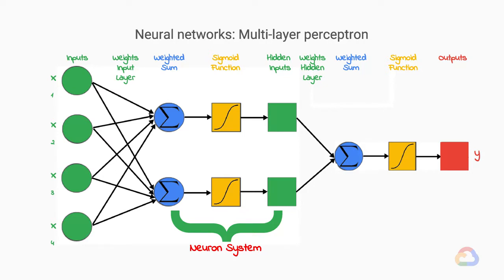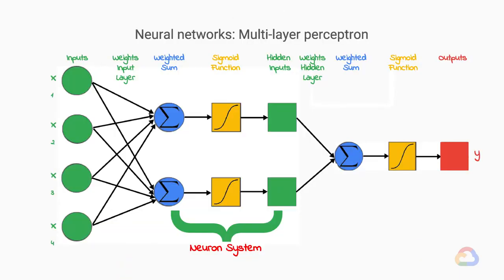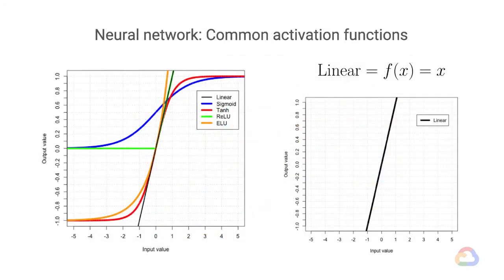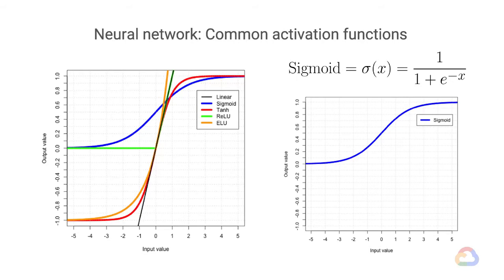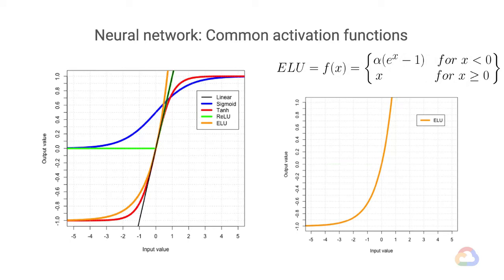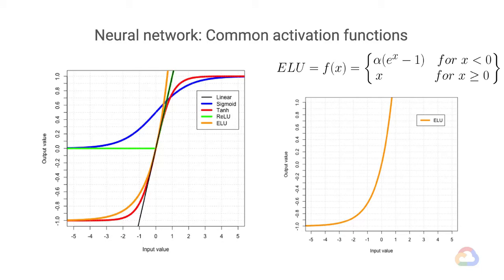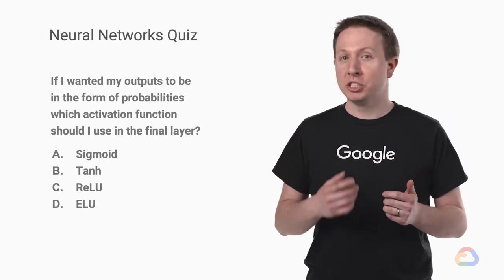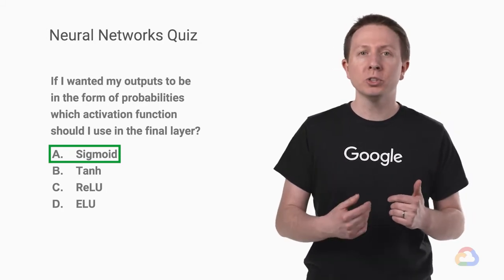MLfT 1 : Wk 4.1.1 - Short history of ML: Neural Networks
1st Course : Introduction to Trading, Machine Learning & GCP

Wk 4.1.1 - Short history of ML: Neural Networks